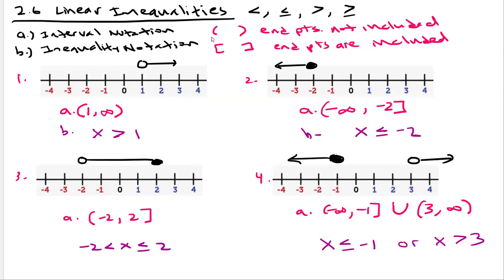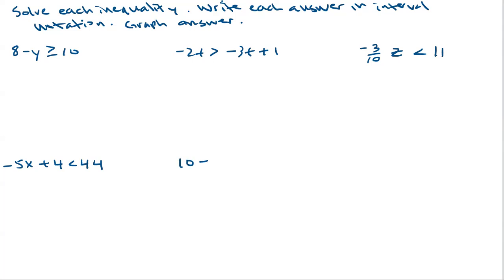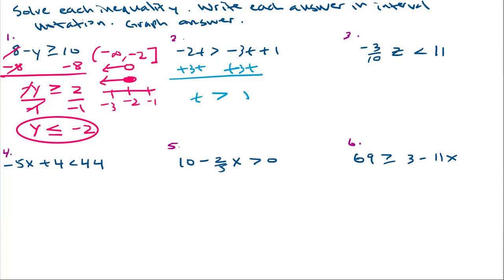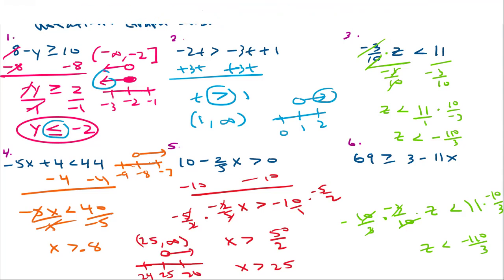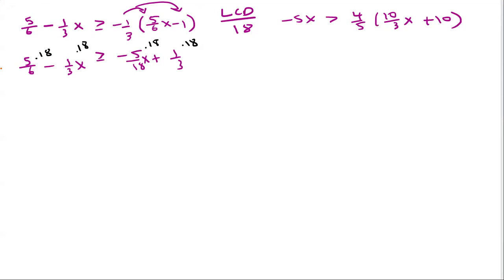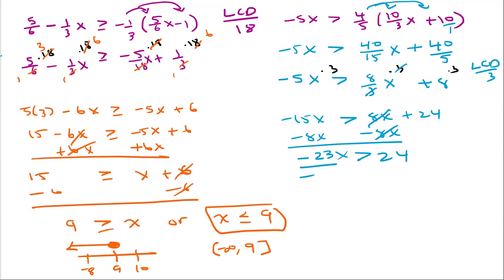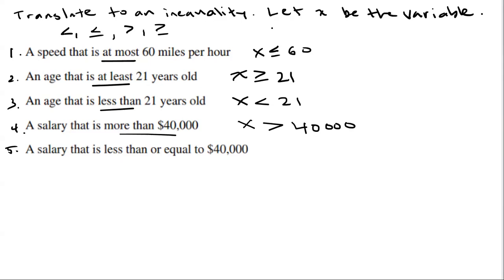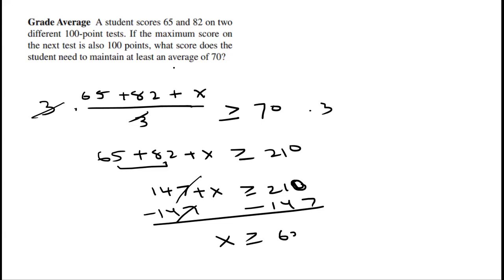2.6 Linear Inequalities (Part 2)